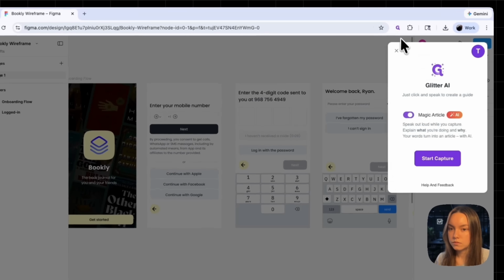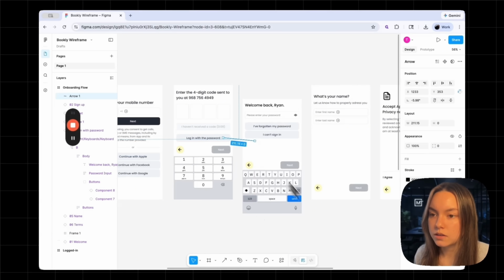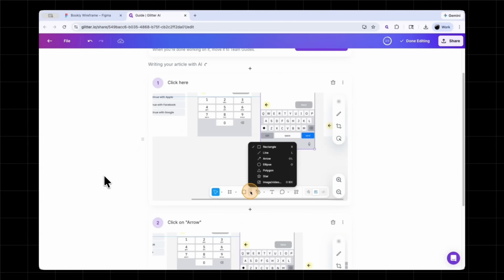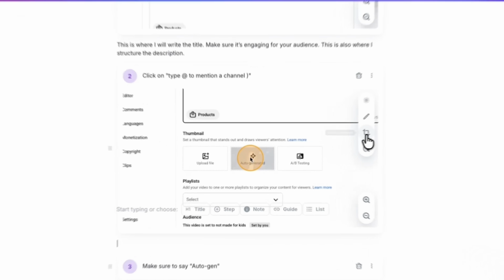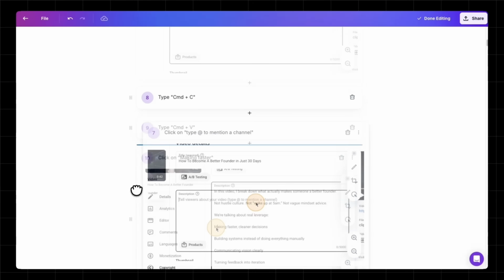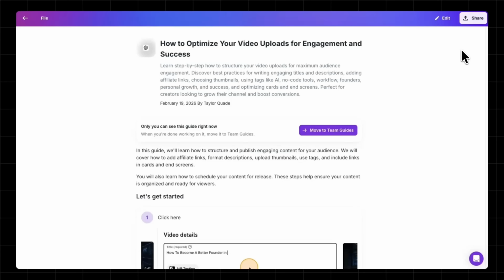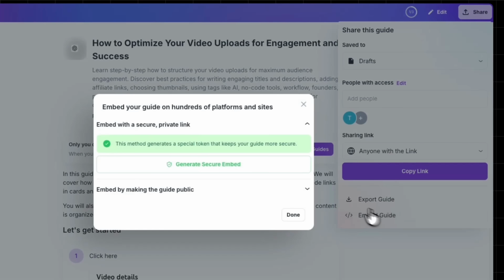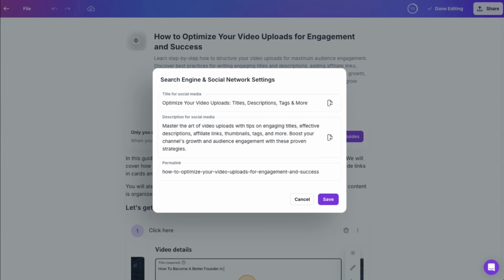How to Instantly Turn Any Process Into a Step-by-Step Guide ⎸ Glitter AI Tutorial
The most annoying thing as a founder is having to document your processes.

Every time you delegate, onboard, or hand off work, you have to explain your process. In this video, I’ll show you how to instantly turn any workflow into a clean, professional step-by-step guide using AI.

You’ll see how to:
- Capture clicks and screenshots automatically
- Turn voice narration into structured instructions
- Create polished SOPs in seconds
- Export to Notion, Google Docs, PDF, Confluence, and more
- Translate guides into 99 languages
- Turn workflows into reusable business assets

I also document my full YouTube publishing workflow live so you can see exactly how it works.
00:00 Documentation bottleneck
00:45 Why founders avoid SOPs
01:21 Glitter AI overview
01:59 Real workflow demo
03:13 Polish & edit
03:47 Export & share anywhere
04:17 Systems over content
04:41 Final thoughts